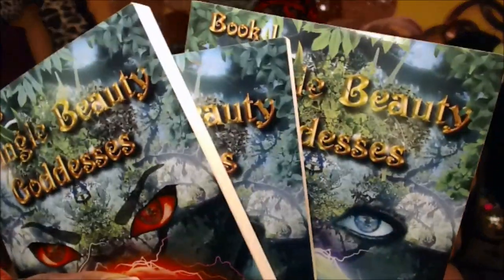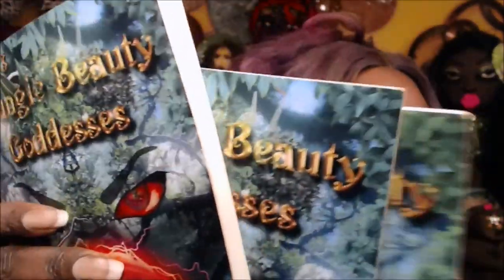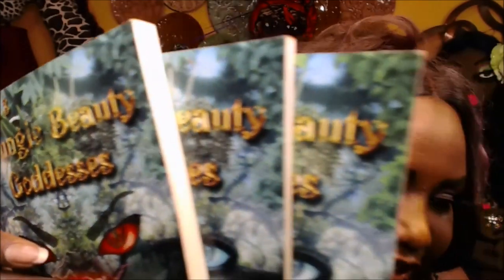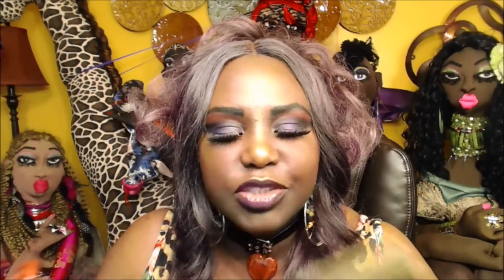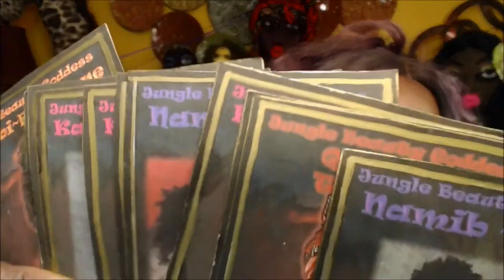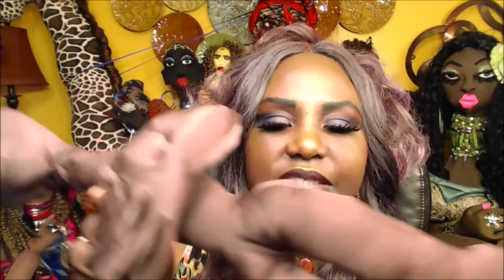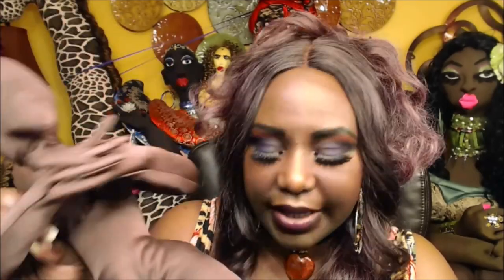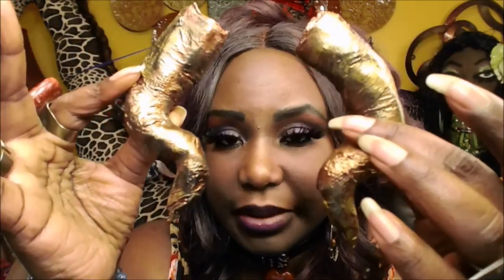How to Make Your Own Oracle Deck and Magic Handmade Capricorn Zodiac Sign Doll - Intro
Make your Own Oracle Deck Using Your Handmade Magic Capricorn  Zodiac Sign Doll - Intro

Materials Needed for Doll Making
~*~Needles~*~
Dritz 154 Doll Hand Needles, Long, 5-Inch (2-Count)
Dritz 9624D Assorted Heavy Duty Hand Needles, 7-Pack
Premium Hand Sewing Needles for Sewing Repair, 60-Count
Large Sewing Kit, 206 Pcs Premium Sewing Supplies

~*~ Fabric ~*~
100% Cotton Knit Waldorf Doll Skin Fabric - One Yard Brown Flesh
iNee 100% Cotton Interlock Knit Waldorf Doll Skin Fabric, One Yard, Peach Flesh
100% Cotton Knit Waldorf Doll Skin Fabric - One Yard Cocoa Flesh

~*~ Sewing  Machine ~*~
Household Mini Sewing Machine, Portable Electric
SINGER Fashion Mate

~*~ Fiberfill ~*~
Mountain Mist Fiber loft Polyester Stuffing, 32 Ounces
Morning Glory Premium Polyester Fiberfill, 5 lb. Box

Hello Dollings,